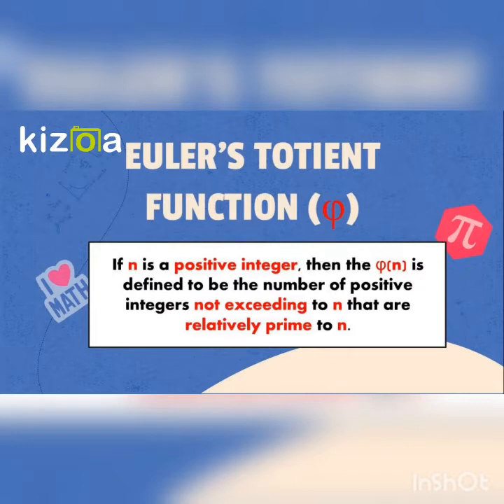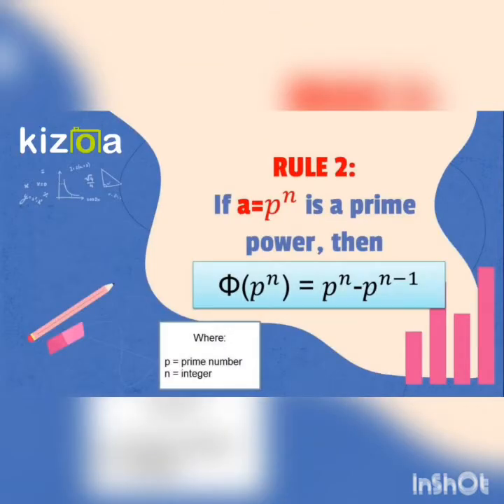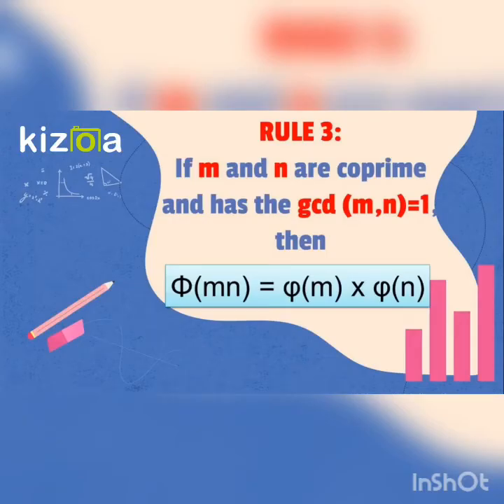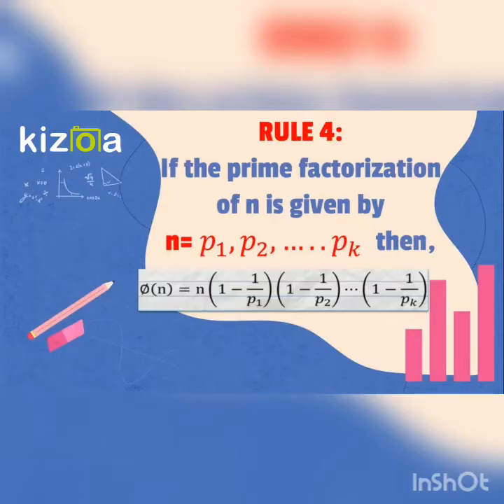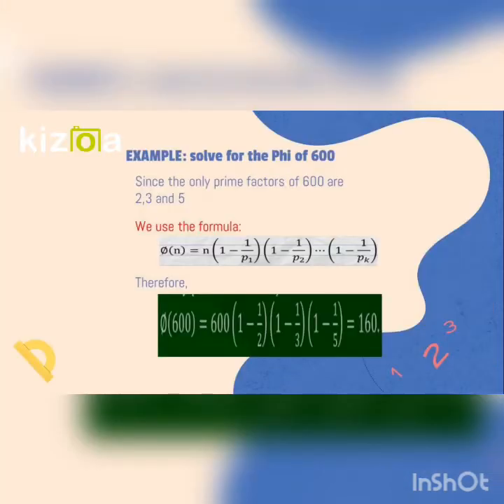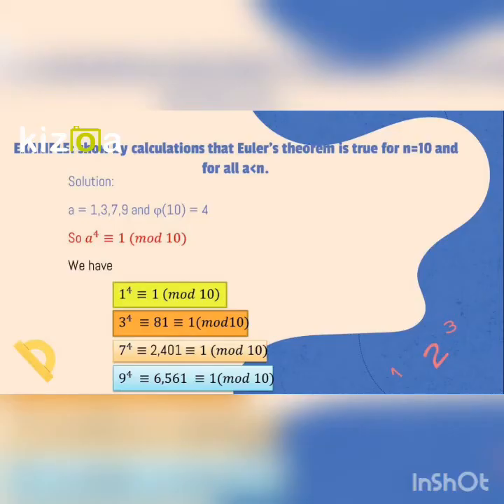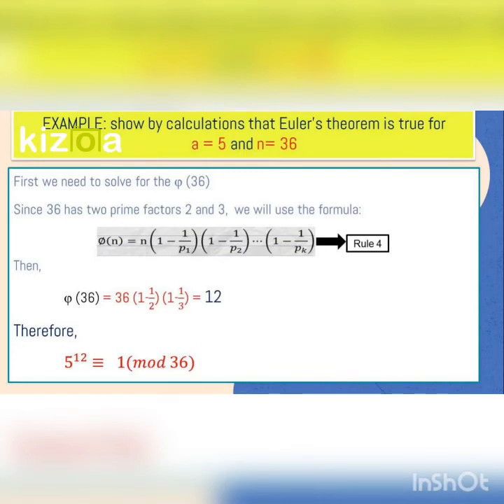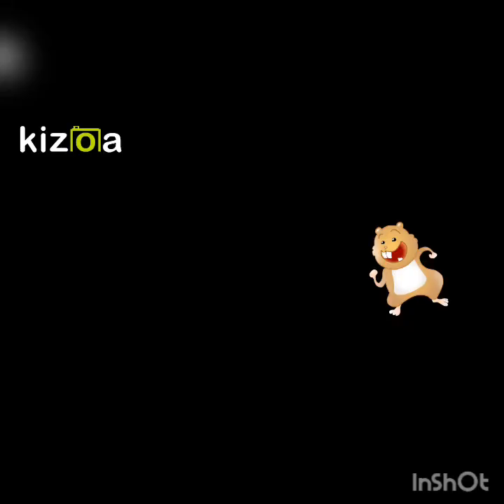Number Theory: Euler Theorem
This video discusses Euler Theorem